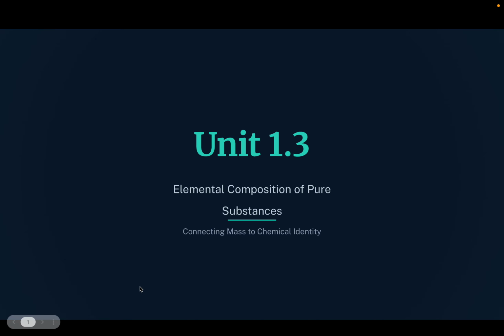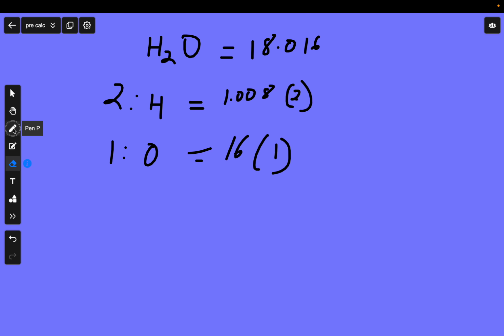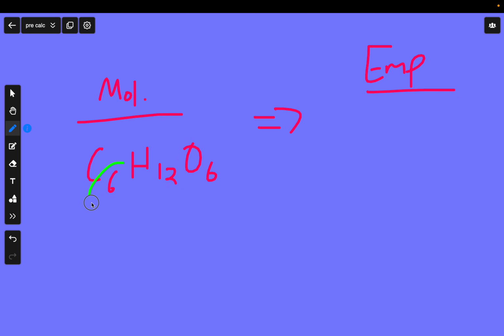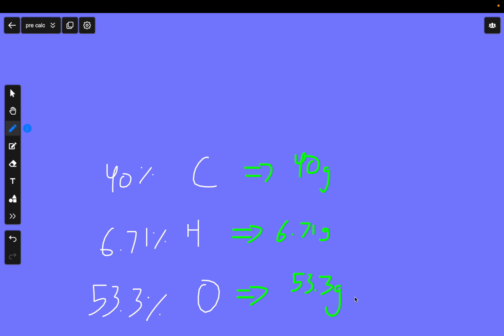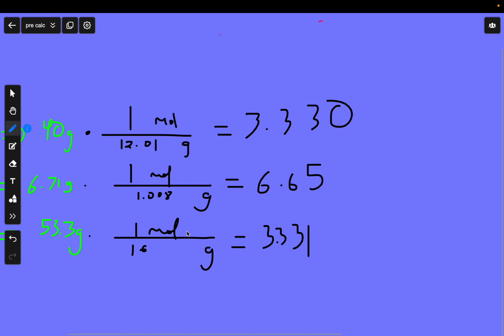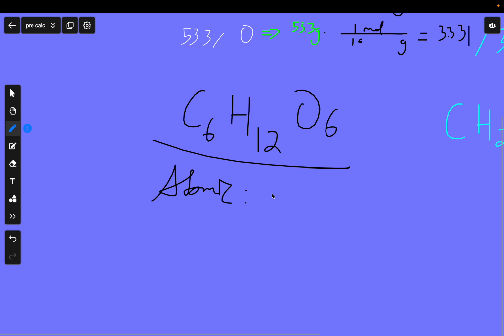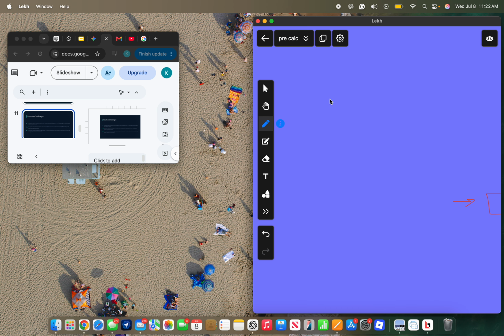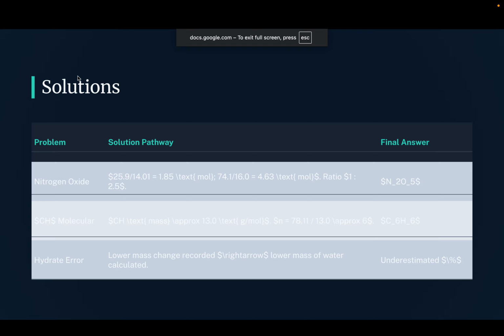AP Chem 1.3 | Elemental Composition of Pure Substances